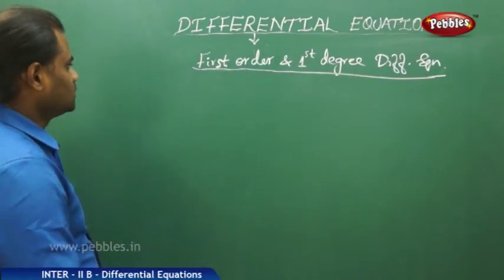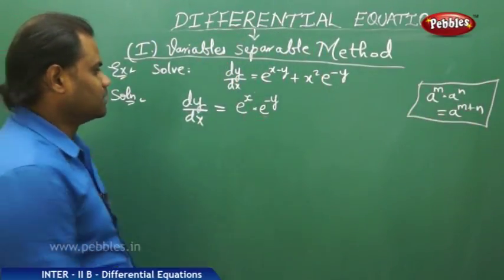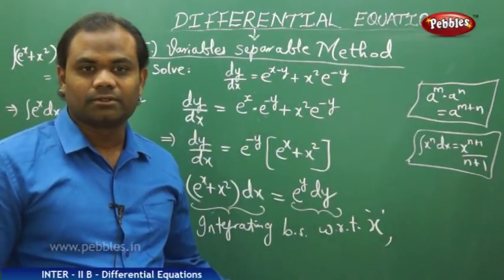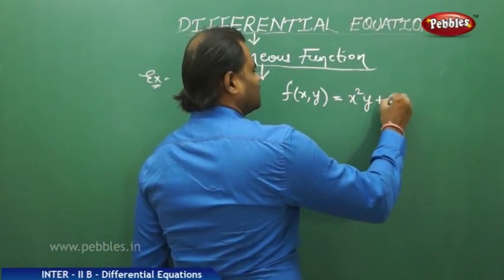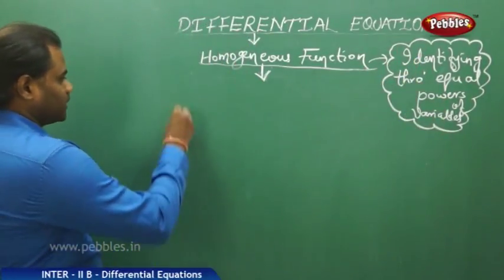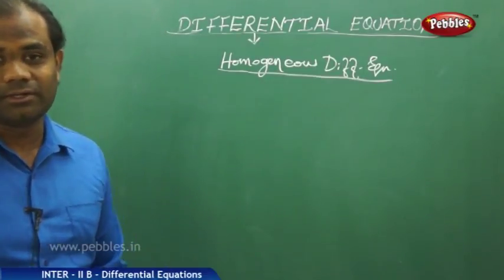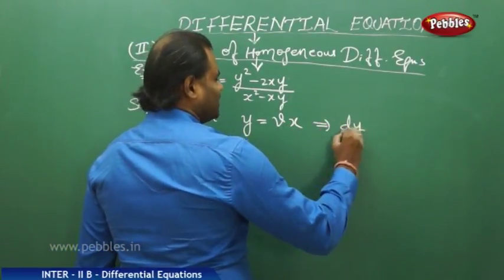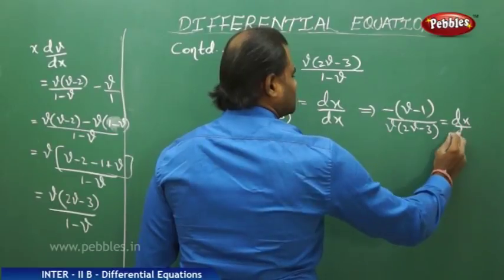Part-3 : Differential Equations | Mathematics | Intermediate IIB | AP&TS Syllabus